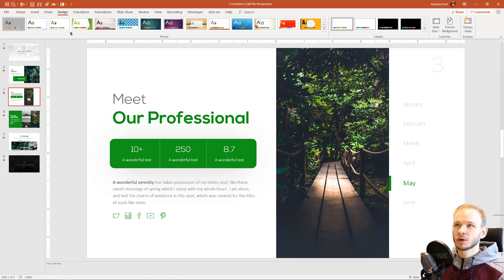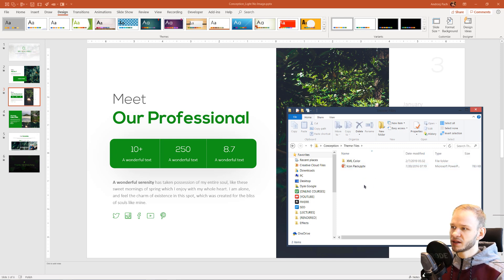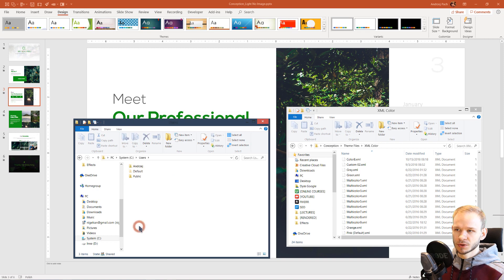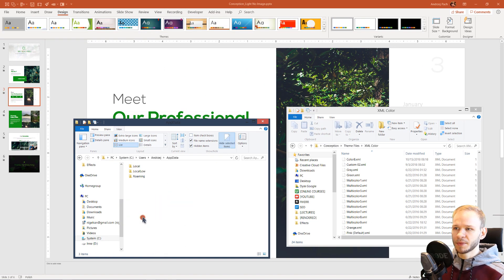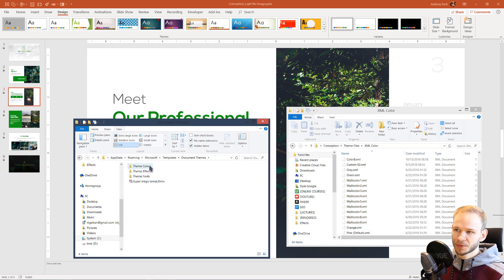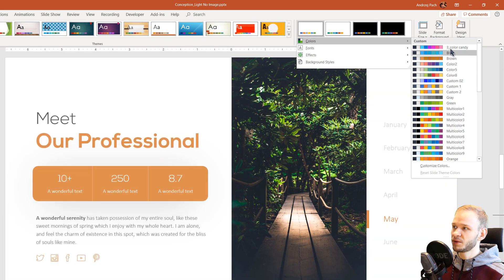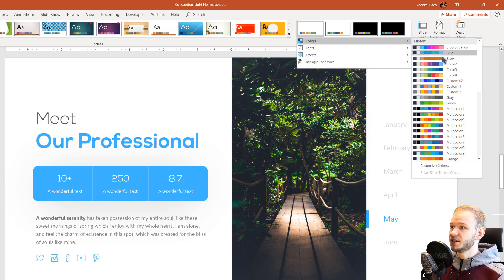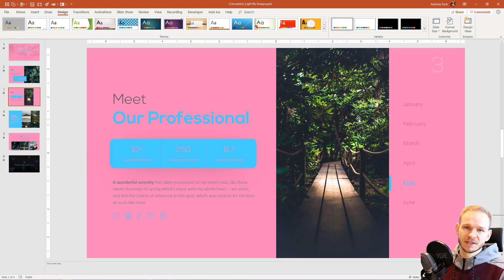Import XML Files into PowerPoint - Adding Colors Schemes ✔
📖 Tutorial description:
Here I would like to show you how to operate with XML files. You may wonder what they are and why do they sometimes appear when you purchase a tempalte. They can be used as color schemes once you import them into the appropirate system folder.

🎓 My mission:
I truly love creating tutorials and video content, enjoy your stay around my channel and in my courses, also have a good day!